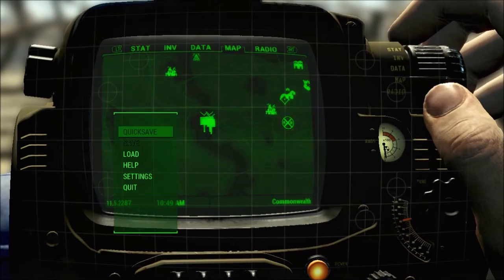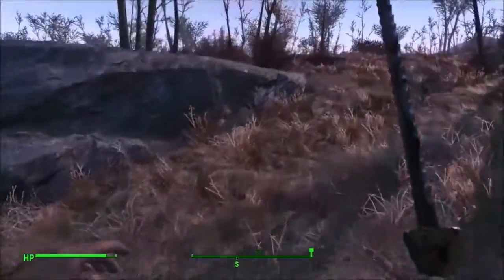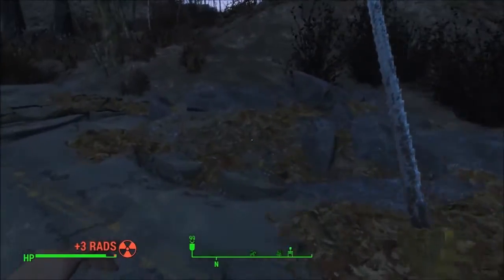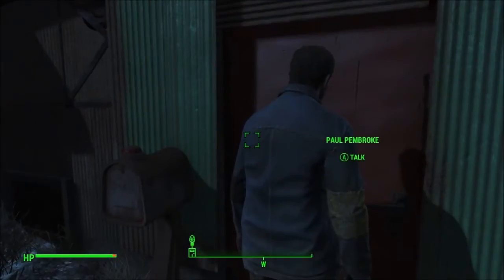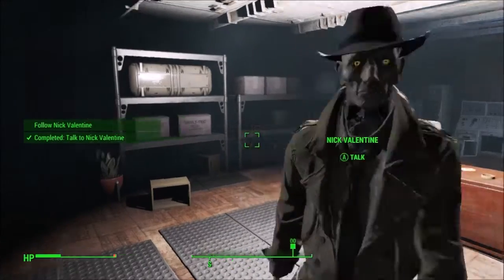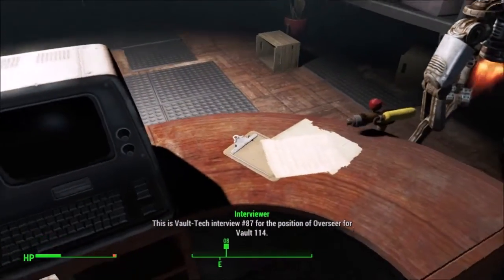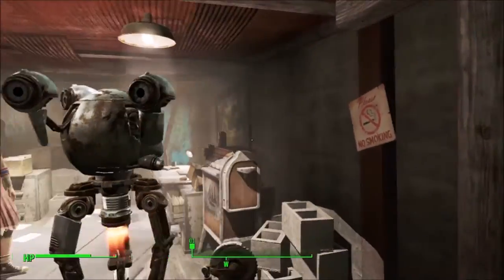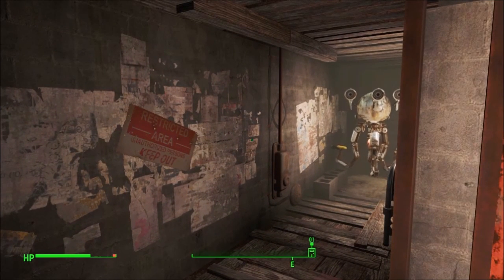Baseball and a Synth Detective -Ep 17 Let's Play: Fallout 4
In this episode we start off finding the baseball collectibles Moe Cronin requested, which leads to some delightful explanations of what these collectibles mean to baseball. Then we accidentally get tangled up in Paul Pembroke's marital woes and escort him to a confrontation with bartender Henry Cooke. Finally, we decide to advance the plot and go track down Nick Valentine, who I keep wanting to call Joe even though that isn't his name.